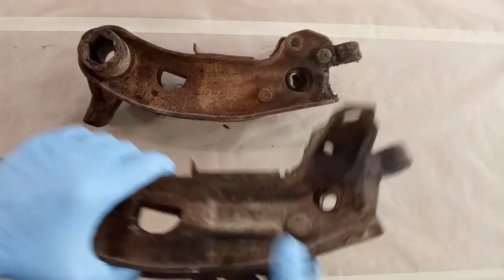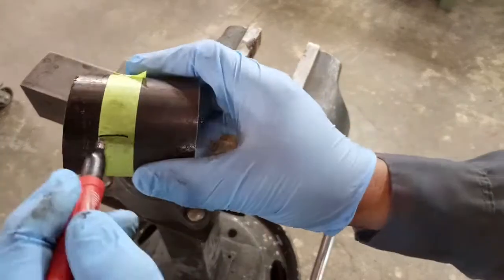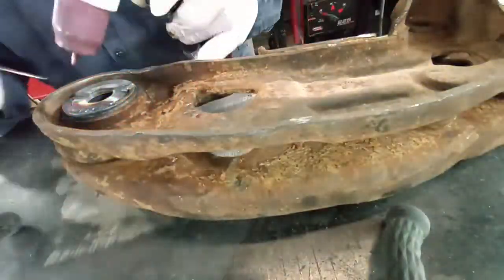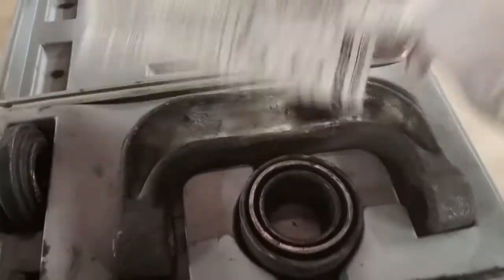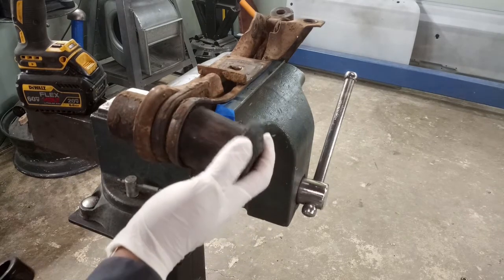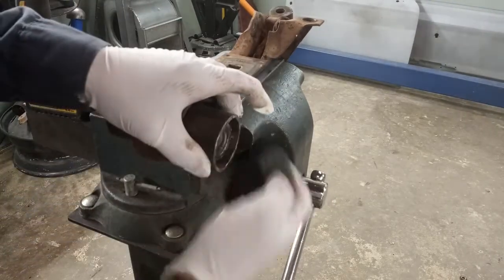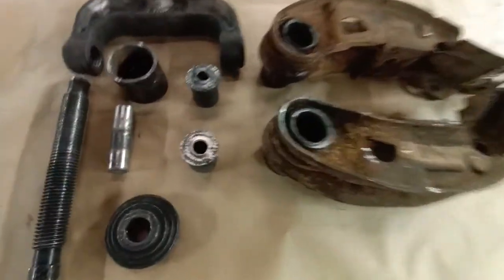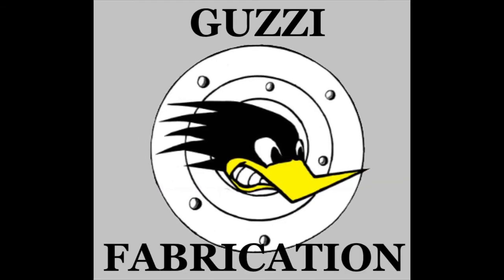How to remove Mopar - LCA ( lower control arm ) bushing sleeve - EASY ! - best method